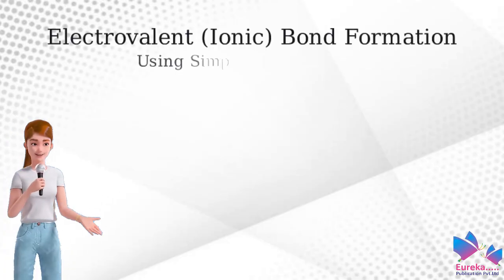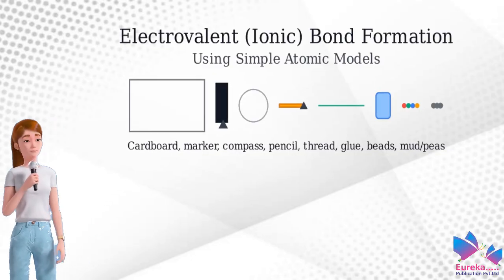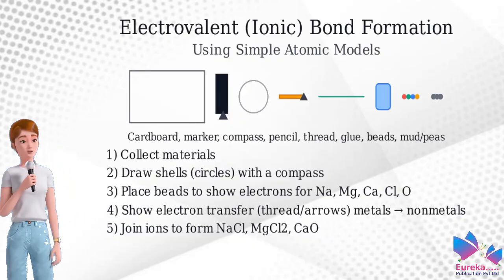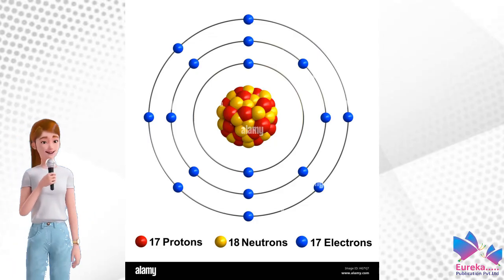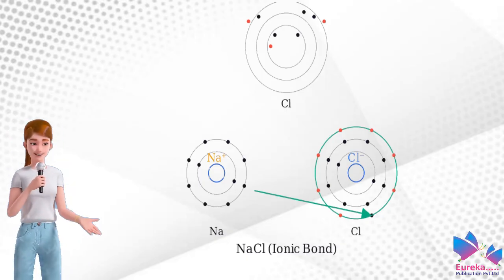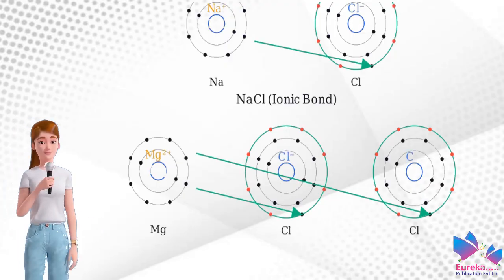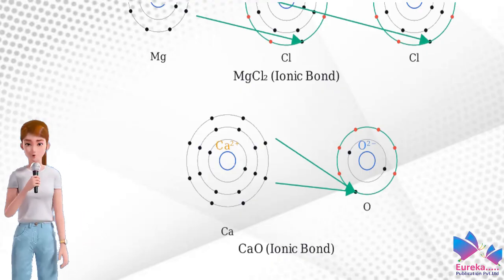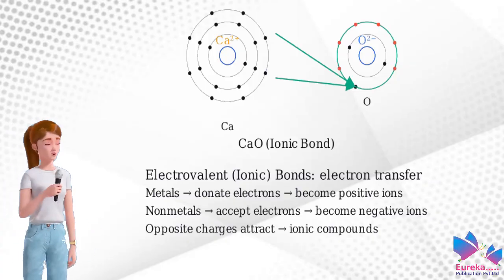ModelsTo Study the Formation of Electrovalent Bond by Constructing Atomic